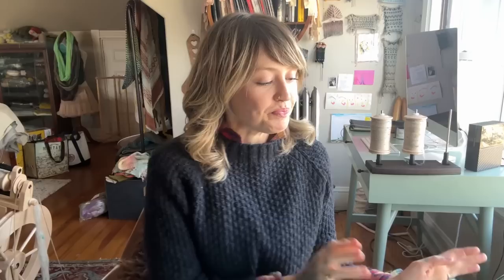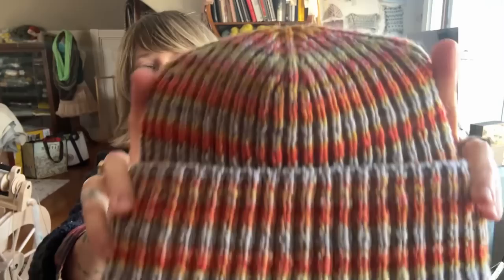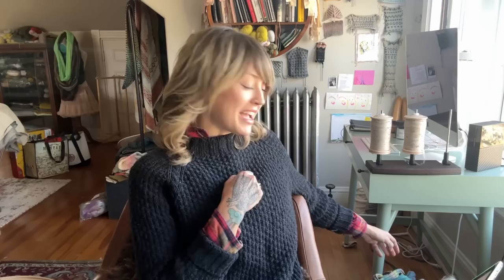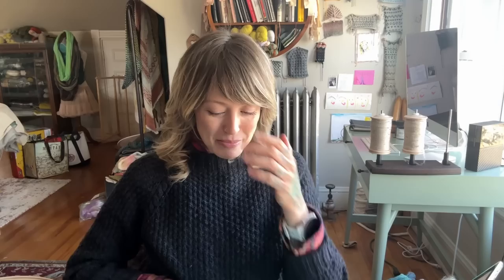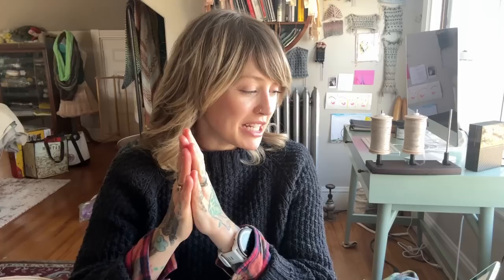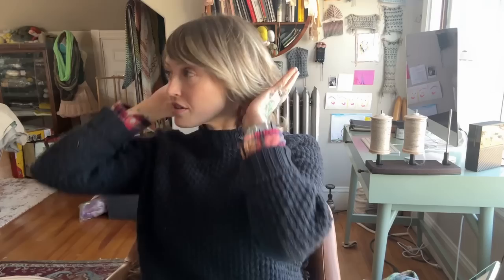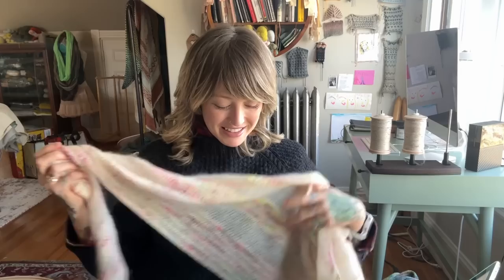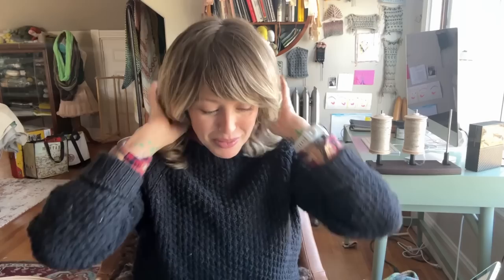I’ll Knit If I Want To: Episode 93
In this week’s episode we cover:

1. Interested in learning to spin. My mom bought me a drip spindle for my birthday that I’ve yet to use (gift knots have me swamped 🤪). I fell down the YouTube rabbit hole and now I’m searching for a spinning wheel. Help!!! What is your suggestion on the best wheel for a beginners.

2. I'm finally getting around to trying your DRK Everyday Socks and I'm using a self-striping sock advent to make them and I want your advice about heel placement. I often overthink the heel placement on a regular top-down sock anyway, because it seems like inevitably, my sock is a little loose once my sweaty foot stretches it out. Now I'm even overthinking it MORE because I would love the stripes to work out so I can use the contrast color on the heel. Any advice on how to deal with the heel placement with a self-striping yarn, like your Whiskey in a Teacup sample. Also, if I'm trying on my sock and trying to figure out the heel placement, where should I start the increases? You say about 1.5 inches for my size sock, but is there a good place on the foot where your increases should begin so I don't end up with a loose sock? Thank you!

3. Hi, Andrea! This is a bonus question of sorts! I’m getting married next year and am curious if you incorporated any knitting into your wedding to Spicy Pete! What are some of your favorite memories from your special day? Thank you so much!

4. Hi Andrea! I started knitting a year ago and I love your weekly Q&A which has helped me so much on my knitting journey! Now I have a question of my own, so, I knit a lot of onesies for my daughter and usually make the buttonhole by doing a yarn over. All is fine in the beginning but after she's worn it for some time the buttonhole grows which leads to the buttons opening when she's wearing it. Is there a way to fix this? I tried reinforcing the buttonhole with some yarn but the same thing happened. Should I use a different method for making the buttonholes? Reinforcing it even more? Or just use bigger buttons? But then they don't fit before the hole grows.. I would really appreciate if you have any tips!

5. Hello and thank you for answering questions every week! I love watching while knitting on Friday night! Here’s my question: recently I’ve knit a couple sweaters with a folded collar. Both sweaters have had you do a provisional cast on, knit the collar (one was 2x2 ribbing and the other was 3x1 ribbing), and then fold it and knit the two ends of the collar together before continuing on to the body. For both sweaters, I’ve found that this results in a collar that doesn’t really hold its shape. It stretches out in a way that I don’t really like. Do you have any idea why this might be? Am I doing something wrong or is this a common problem? (I googled and couldn’t find anything!) Do you have any suggestions for fixing the problem? I’ve read about doing a single crochet reinforcement on the inside of the collar, but this seems like it wouldn’t work well for a folded collar since I’d only get the inside layer. I appreciate any advice you have… I love the sweaters and want to be able to save the collars! Thank you 😊

Join the Instafriends KAL on Instagram with the hashtags: instafriendskal2022 and head to @shoplamercerie for all the info!